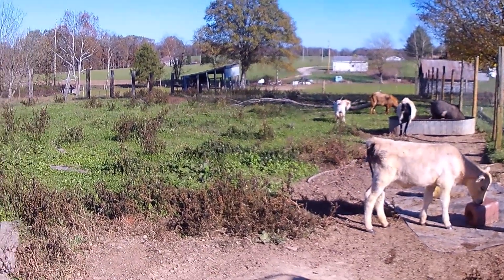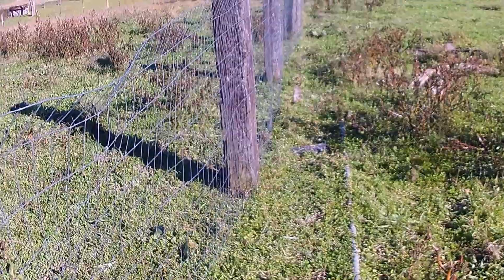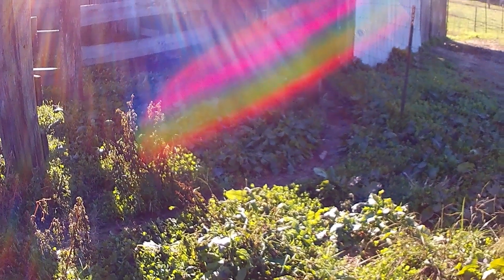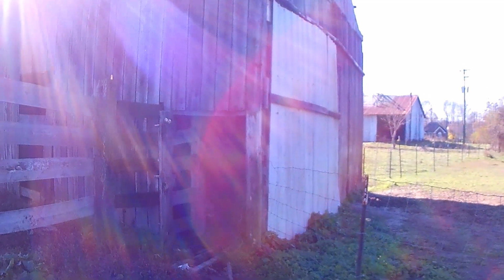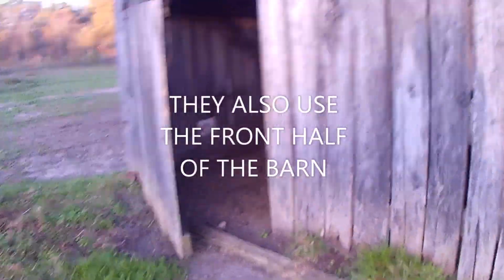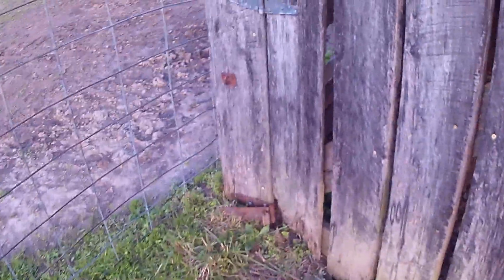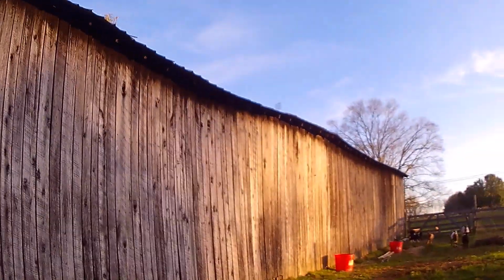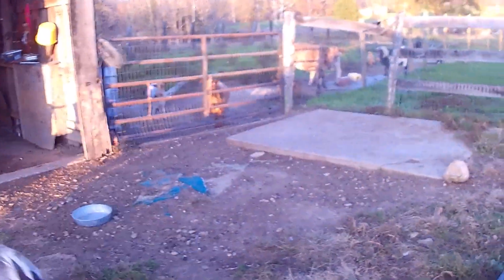Farm Tour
Sorry this video is so much later than the previous ones.  Having editing program issues.